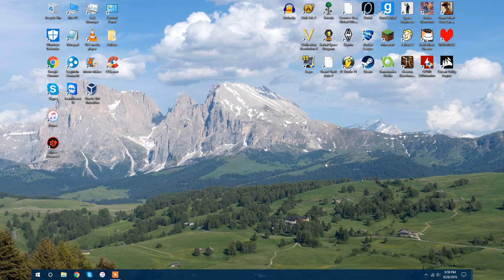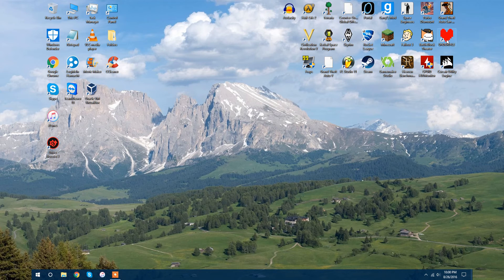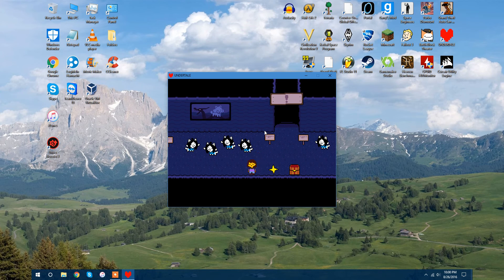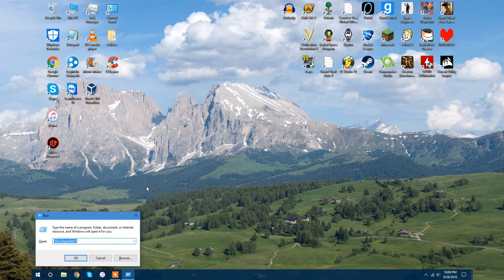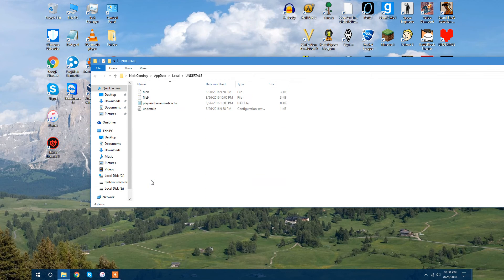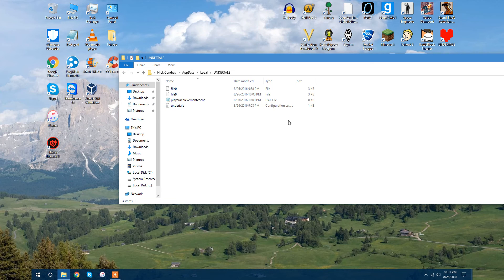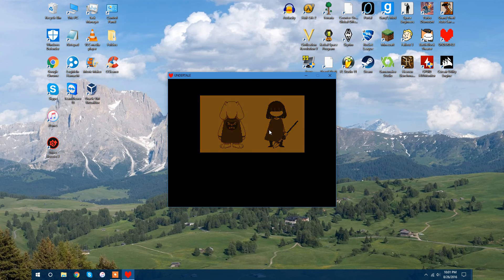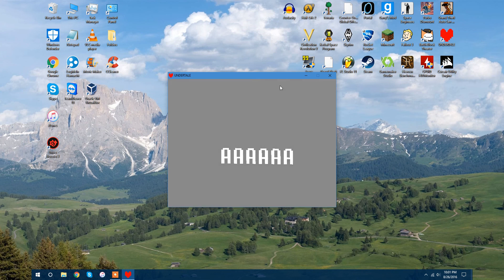How to Set Undertale to Default! (True Reset) (SUPER EASY)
In this video, I show you how to set Undertale to default. Setting it to default basically deletes everything and performs a "true reset". This can be useful if someone messes up their genocide or pacifist route, or accidentally corrupts the game. Also, this is my first video where I have my voice present. Sorry if the mic quality isn't the best.     :/